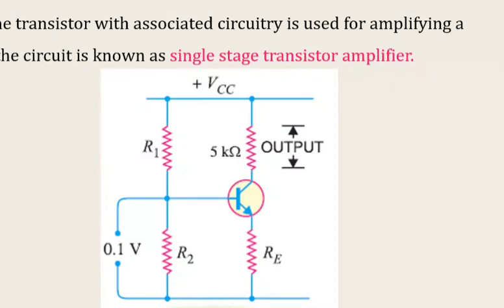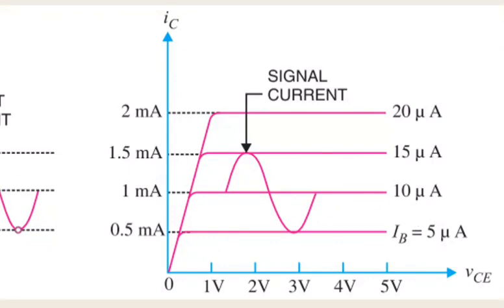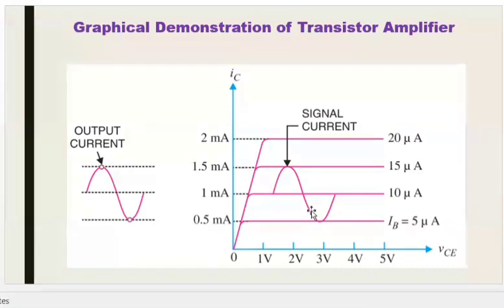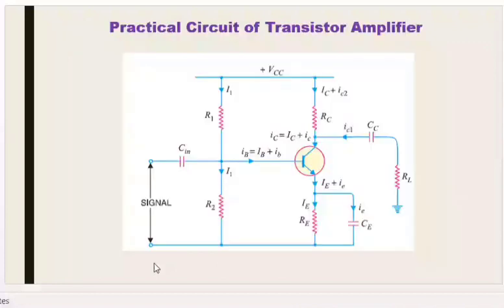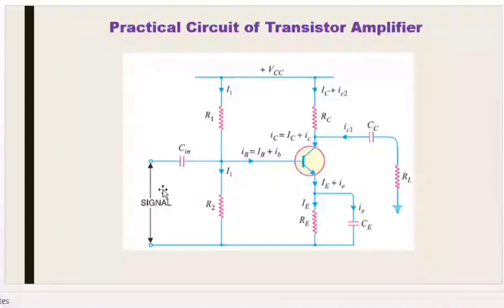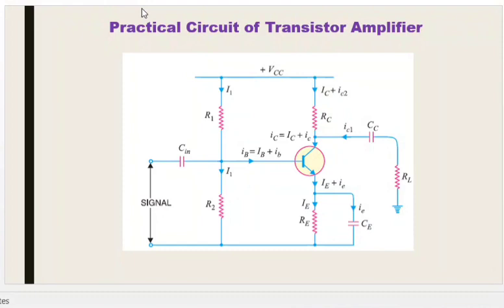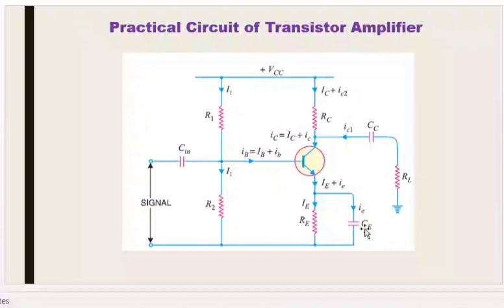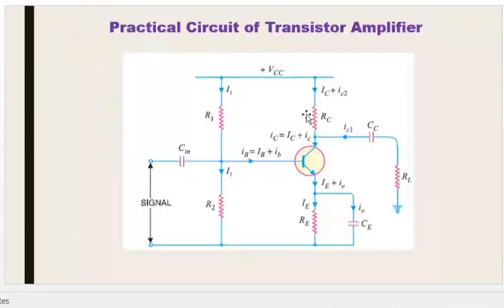Single stage transistor amplifier